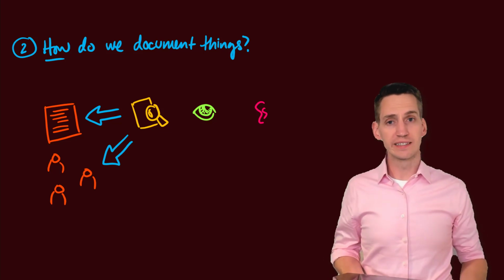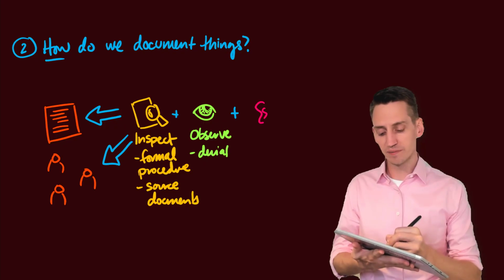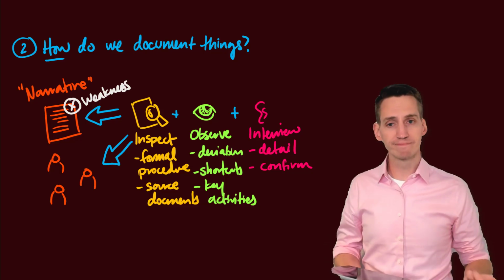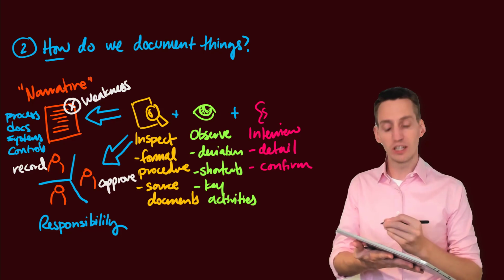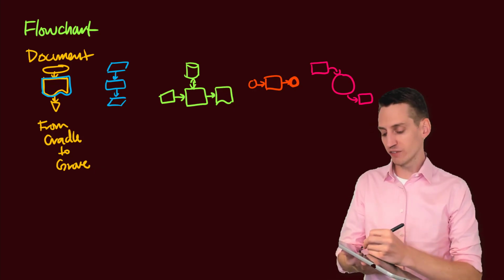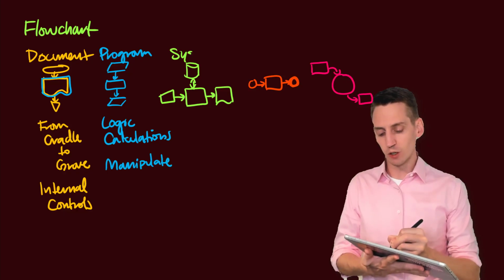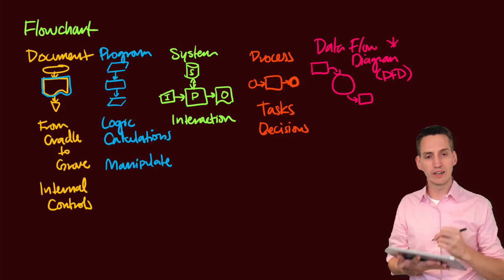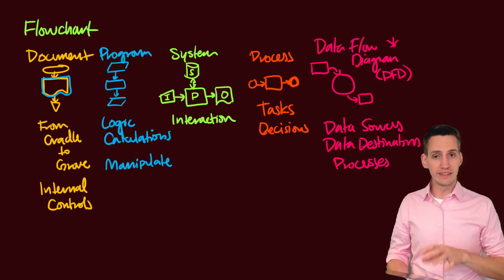DF2 How do we document things